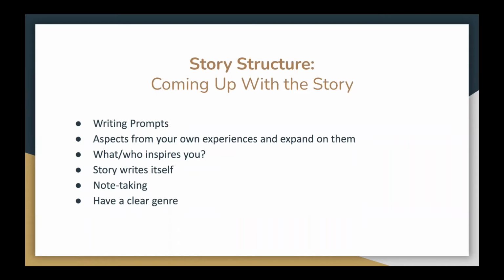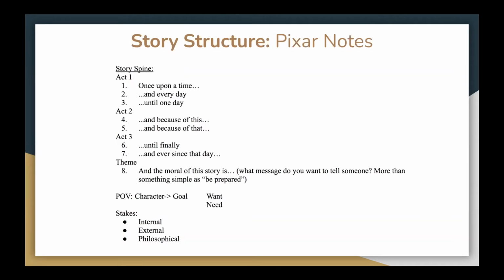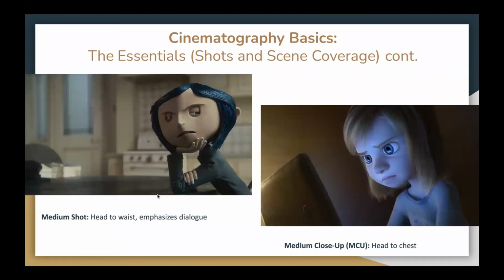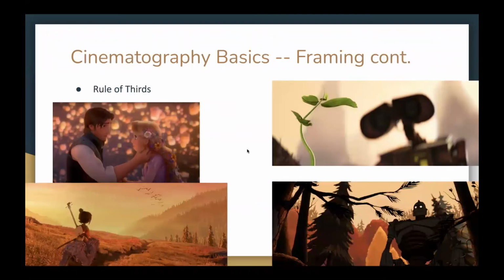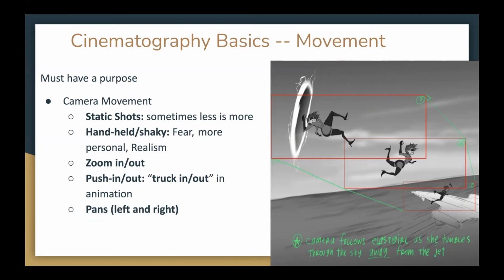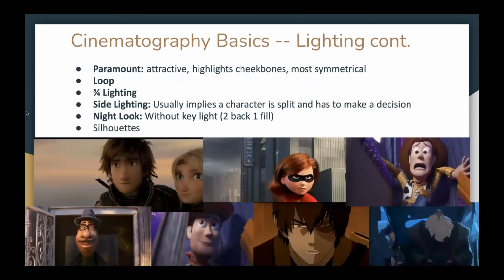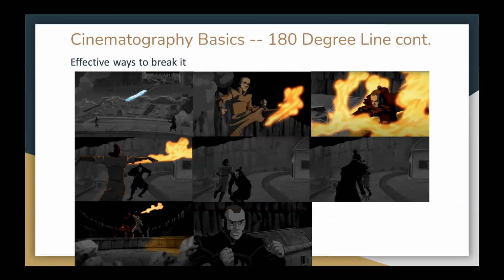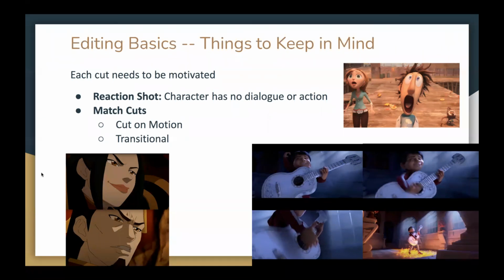ASLN Storytelling Workshop with Sophia Ohannessian Sp2021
ALSN officer Sophia Ohannessian presents a lecture on the basics of storytelling, from plot and character development to visual portrayals.

Aired: 5:00PM PST Sun. April 18th 2021